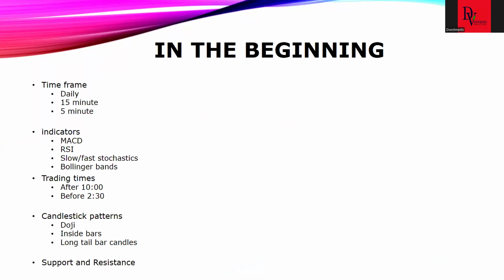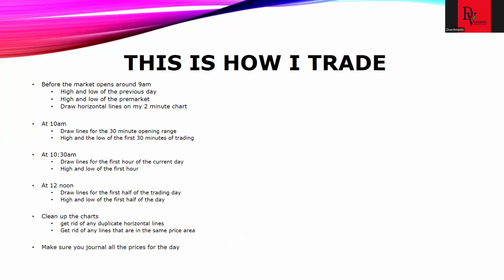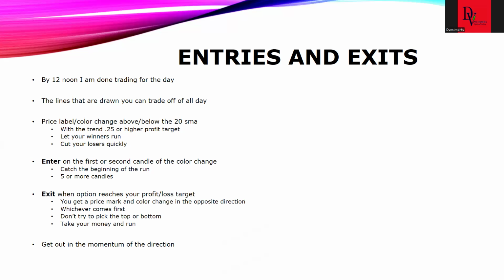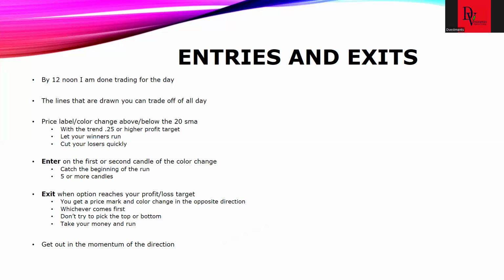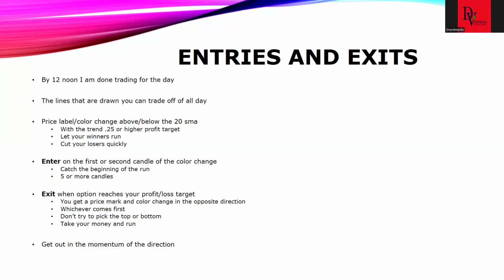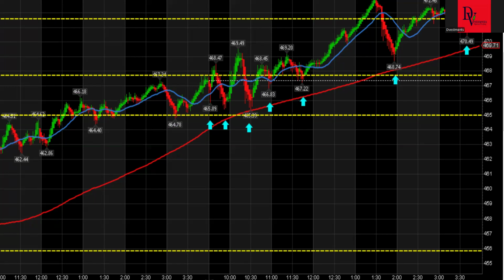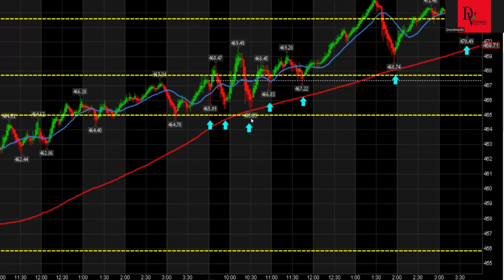How I trade in 2025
Keep it simple...20 and 200 sma on a 2 minute chart. price label and candle color change